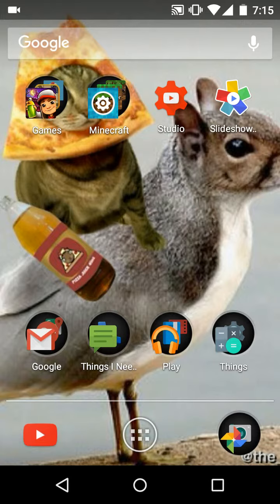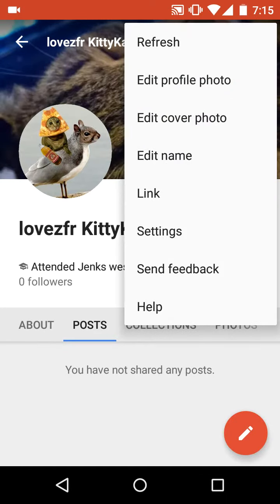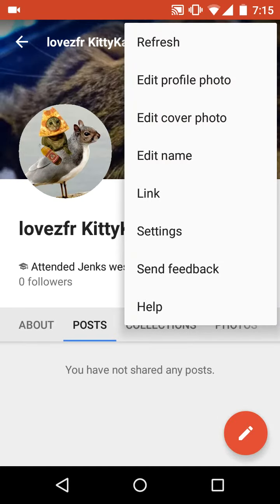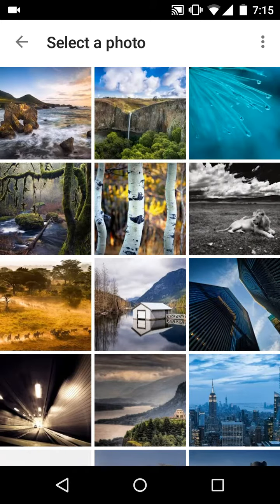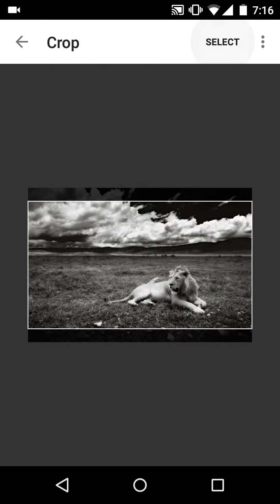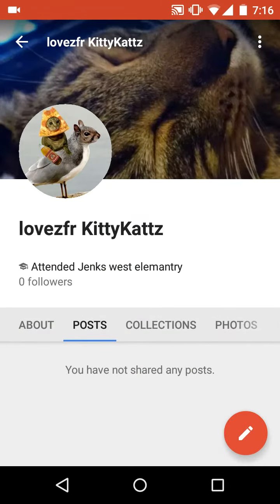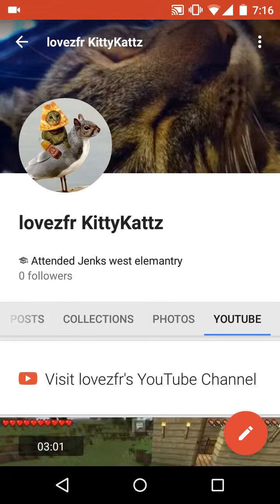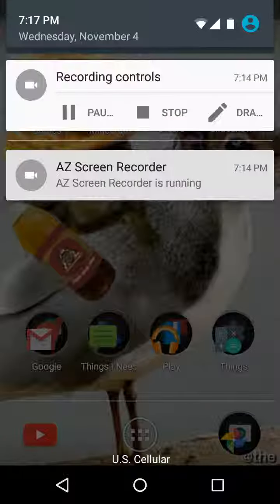How to change your back ground photo | made for ra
My best friend asked me to make a background video because she doesn't know how to make a background photo